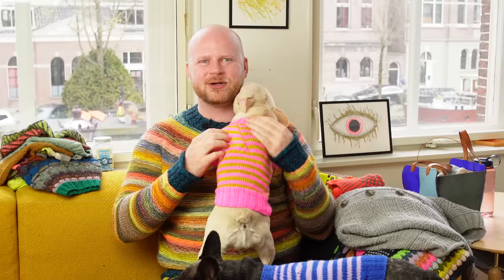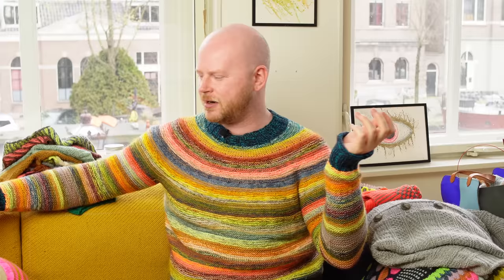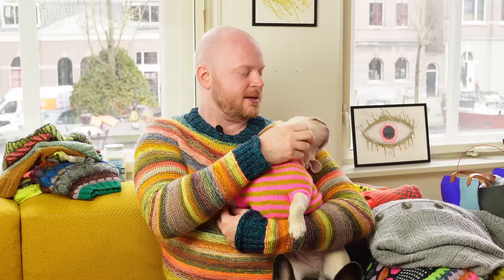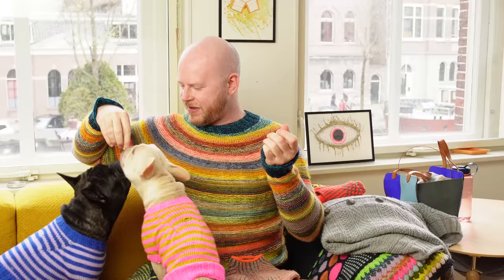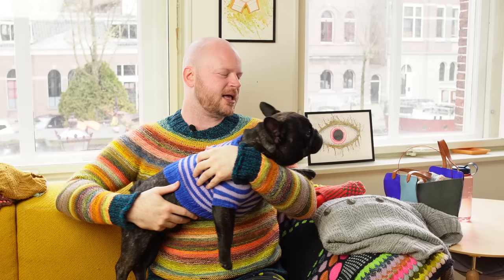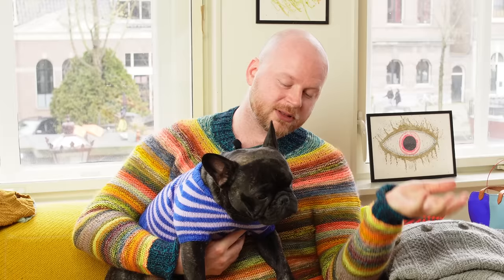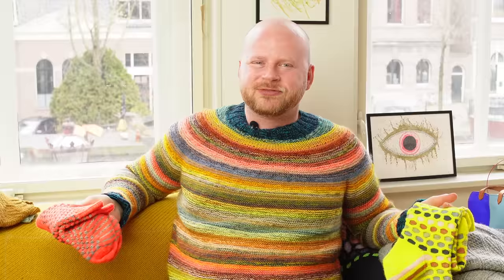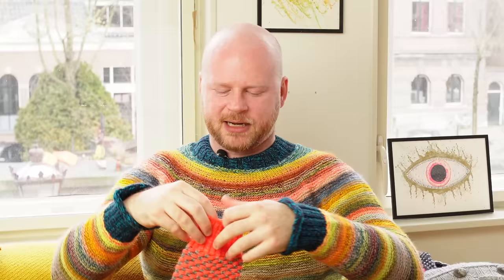Woolly World of Westknits - Episode 8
PAINTING HONEYCOMBS SOCKS come out April 6!!

WESTKNITS KITS
Collect a Westknits kit at Stephen & Penelope for your next Westknits project. We ship worldwide!

WESTKNITS WORKSHOPS
Venture into the world of Westknits with my series of online workshops. Westknits Workshops can be watched as many times as you like and at your own pace as you learn new knitting skills.